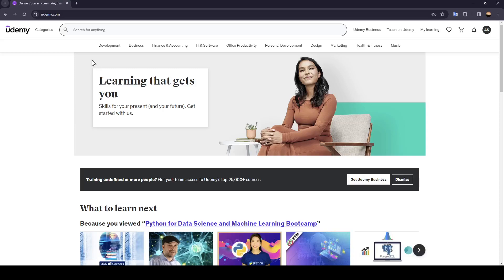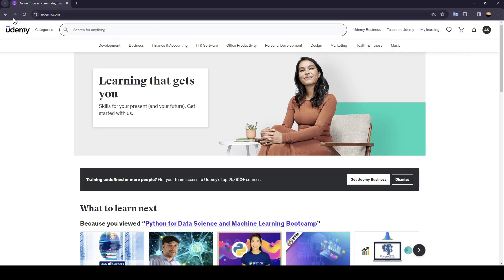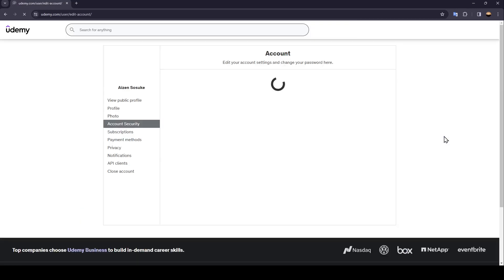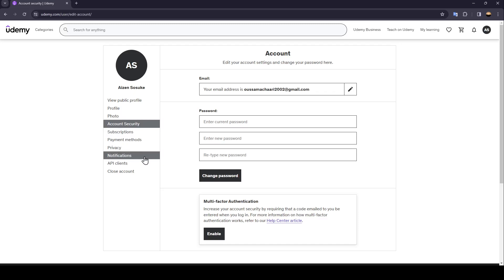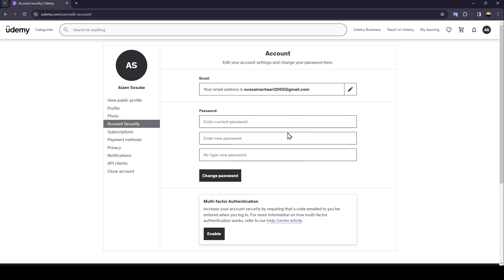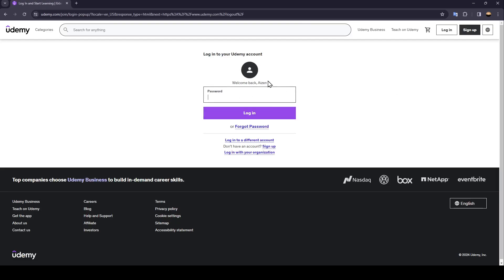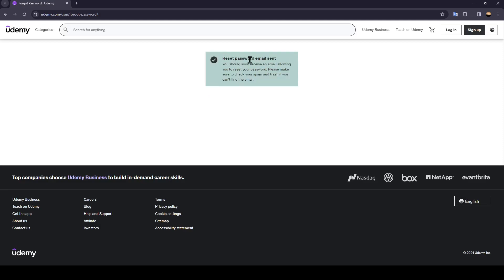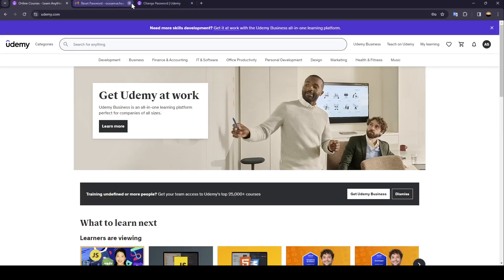How To Reset Udemy Password Tutorial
Today we talk about reset udemy password,how to reset udemy password,change udemy password,how to change password on udemy,how to reset udemy account password